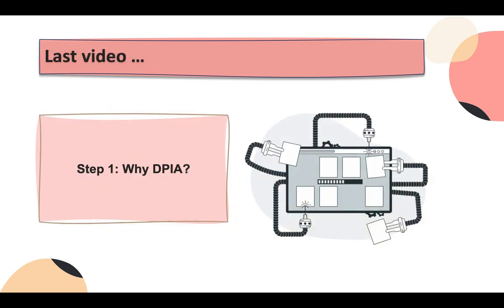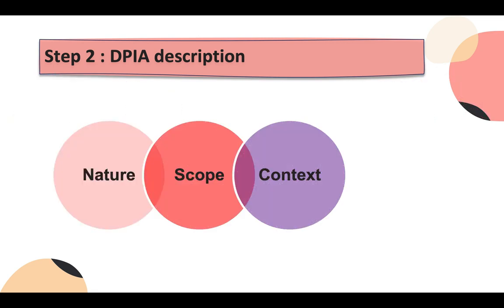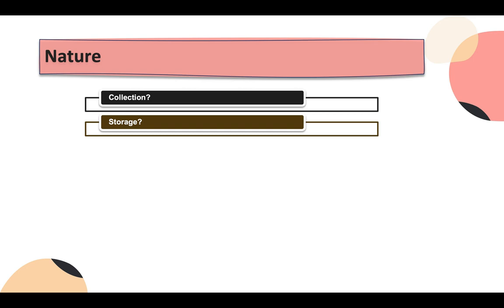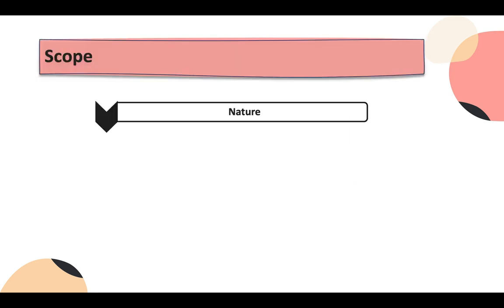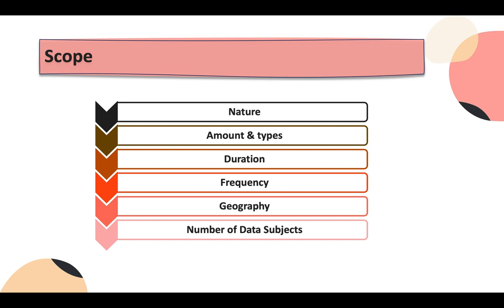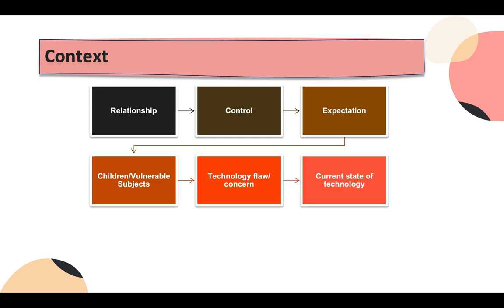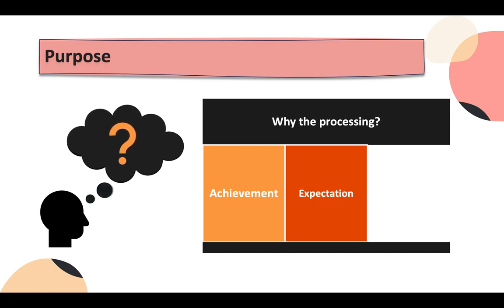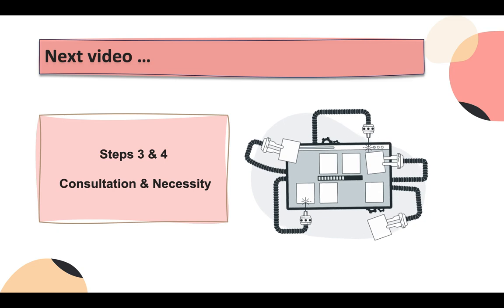Description of DPIA Step by Step Guide Step 2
Hi everyone and welcome to GDPR for Beginners, Deep Dive on Learning with GP, where GDPR is simplified.

During the GDPR - 0 to Pro Series, I mentioned certain complex terms & topics, which require a proper sit-down and deeper explanation. So as promised, this video will cover one of those complex deep-dive requiring topics mentioned in GDPR - 0 to Pro Series.

👉Time stamps:

0:00 Introduction
1:19 DPIA Step 2
6:49 Quiz
8:04 Housekeeping